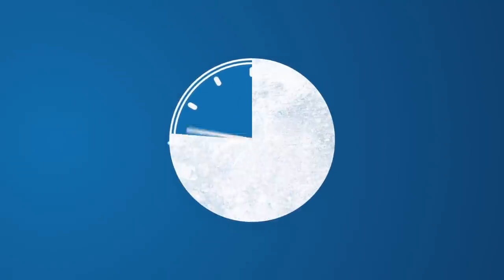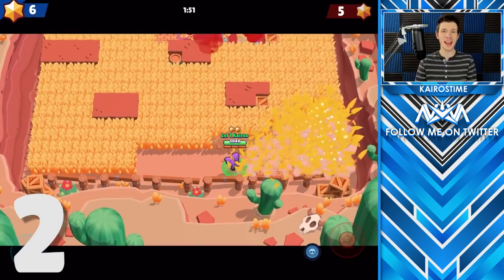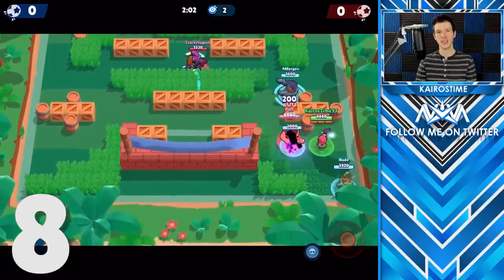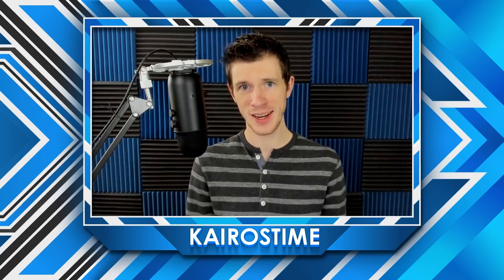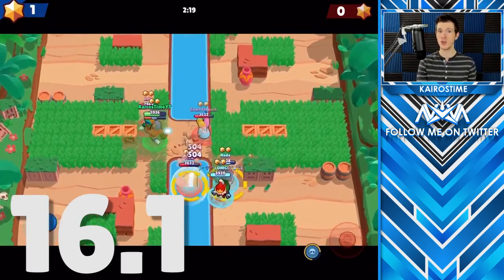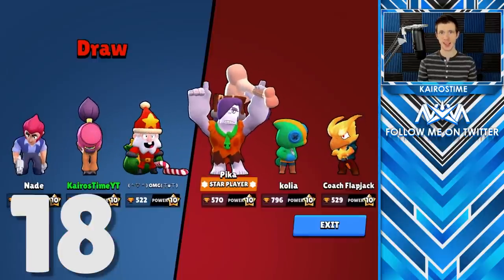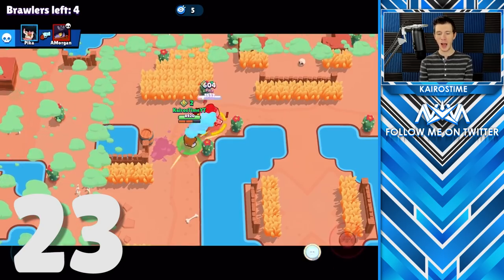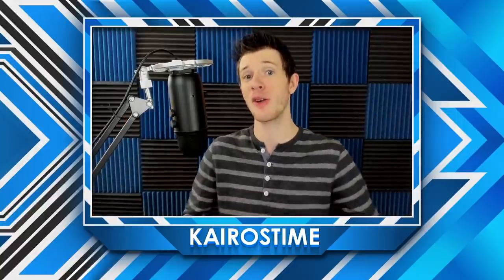NO ONE Will Know ALL 25 of These "Must Know" Game Mechanics! | Brawl Stars Guide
25 Brawl Mechanics | KairosTime - Brawl Stars

Today we're going to take a look at 25 Game Mechanics in Brawl Stars that every player should know! Will you know all 25 and become a Brawl Stars Pro?! This Brawl Stars Strategy Guide will help you get 1 step closer to mastering the game!

EPIC SUPPORT!

Executive Producer(s):
- MathBandit

SOCIAL MEDIA!